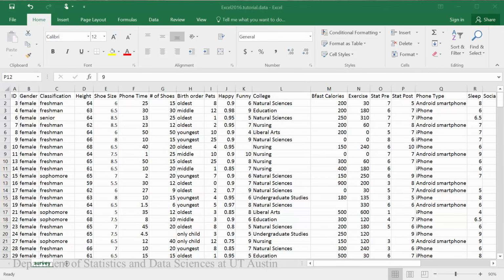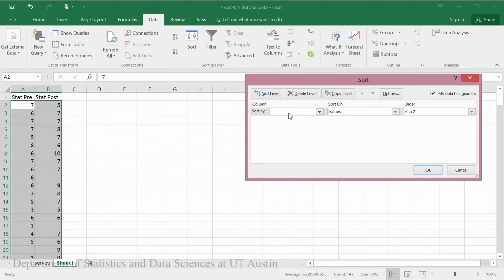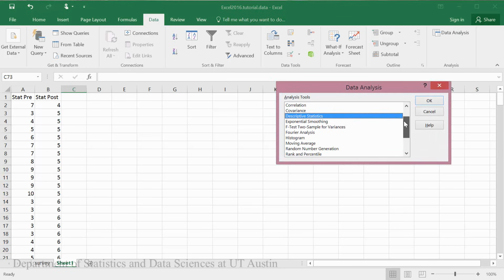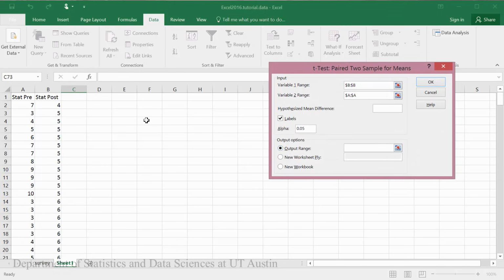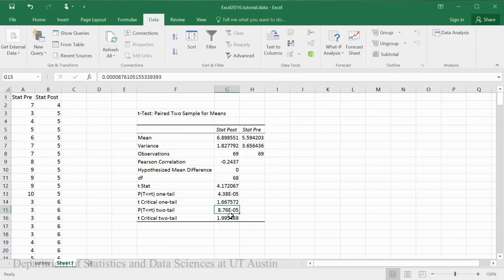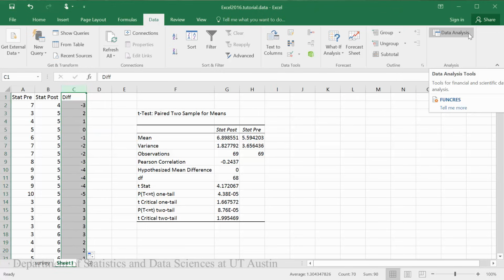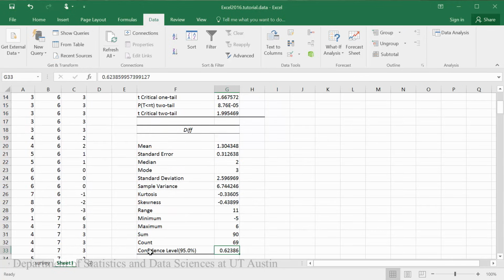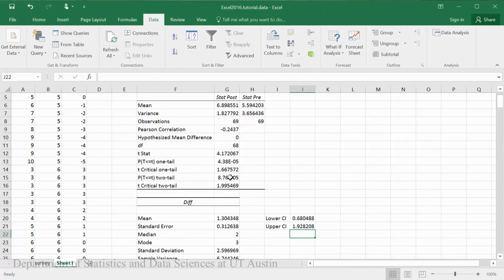Paired t-test with Confidence Intervals in Excel 2016